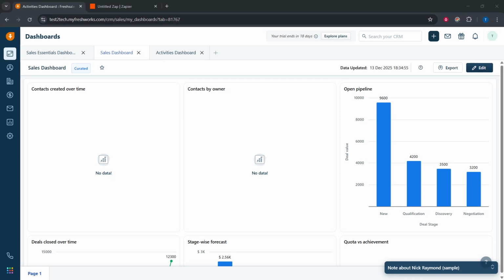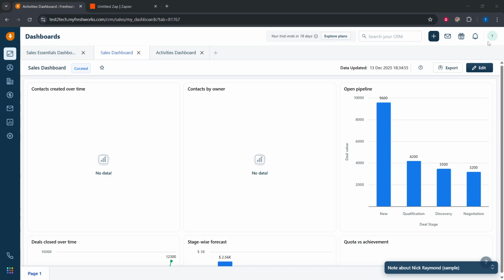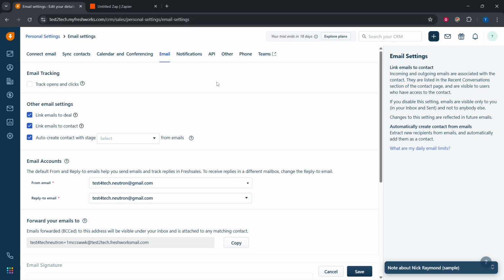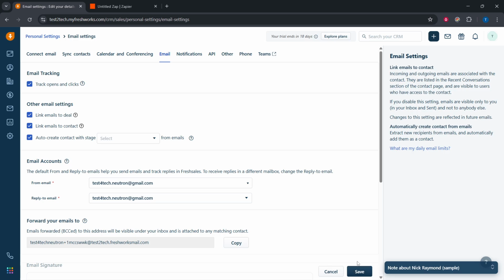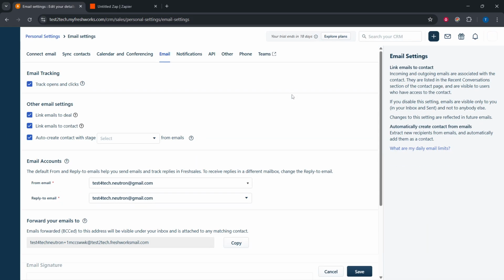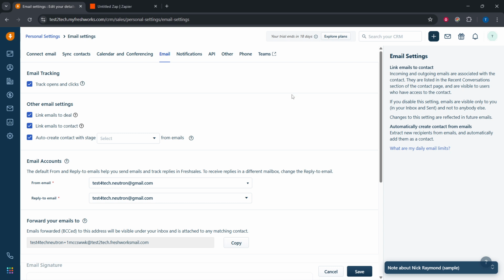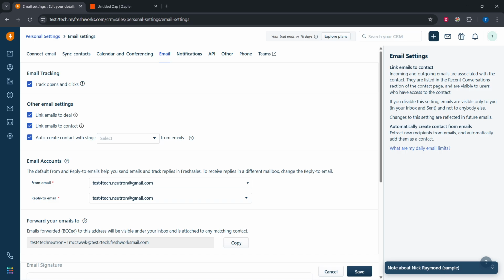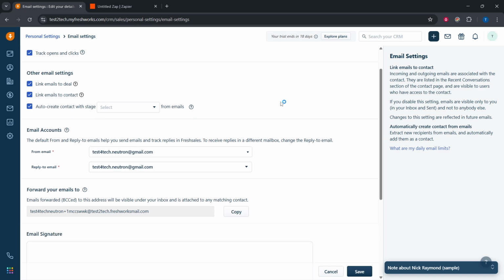How to Enable Email Open and Link Tracking in Freshsales [2026 Full Guide]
How to Enable Email Open and Link Tracking in Freshsales

In this video, we show you exactly how to enable email open and link tracking in Freshsales to gain vital insight into prospect engagement with your sales communication. We walk through navigating the administrative settings to activate the tracking feature and ensure it is applied to your outgoing emails.

Enabling email open and link tracking in Freshsales is crucial for assessing the effectiveness of your outreach, prioritizing leads based on their interest level, and informing your next best action in the sales process. We discuss the importance of monitoring these metrics to understand what content resonates with prospects, emphasizing how this visibility improves personalization and timing for follow-up activities.

Technical Specs: Software: Freshsales; Feature: Email Tracking & Settings